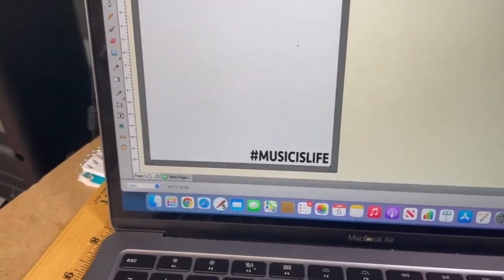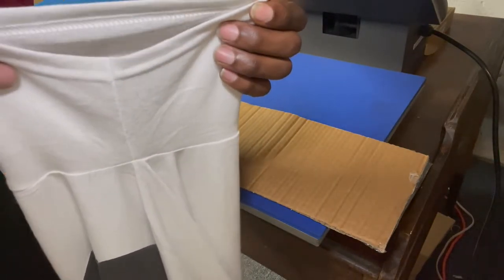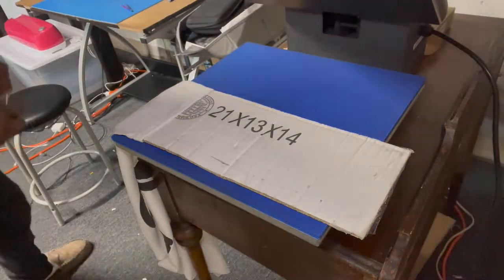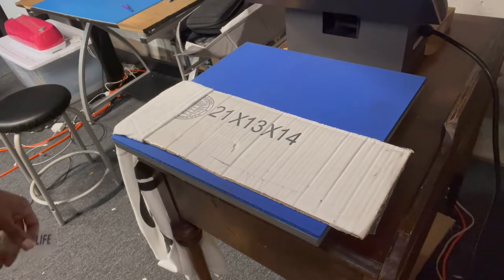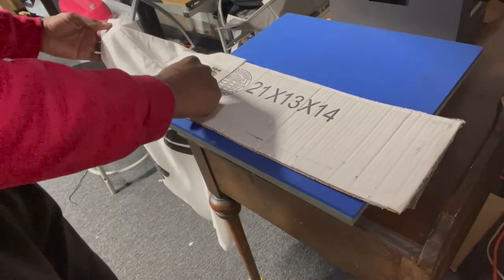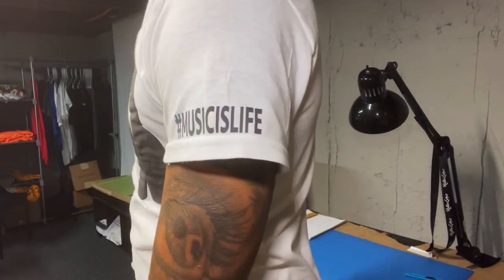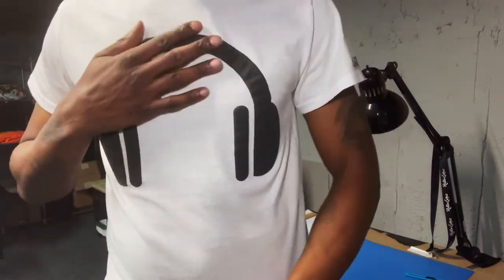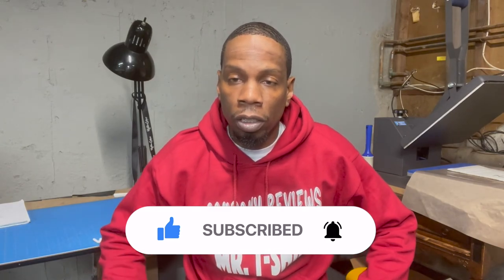How to Heat Press Vinyl onto t-shirt sleeves (ARMS)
TOTAL INK SOLUTIONS T-SHIRTIn this video, I'll show how to print on the arms of short sleeve t-shirts using a heat press. From positioning the t-shirt sleeve on the heat press to location of vinyl on arms. Use your t-shirt designs on the arms as well as the front!​